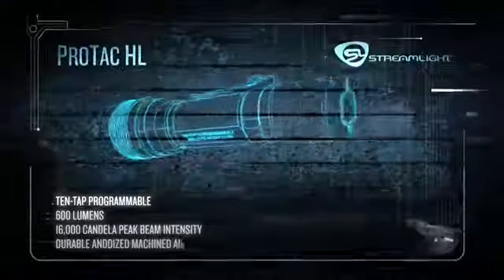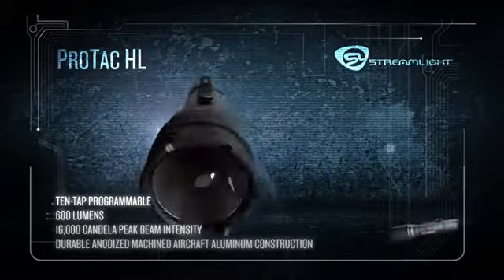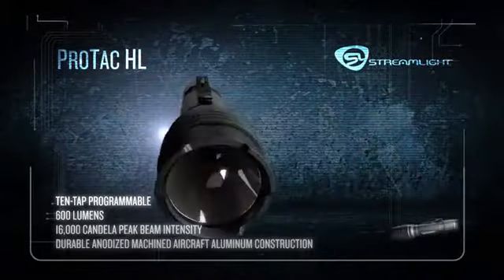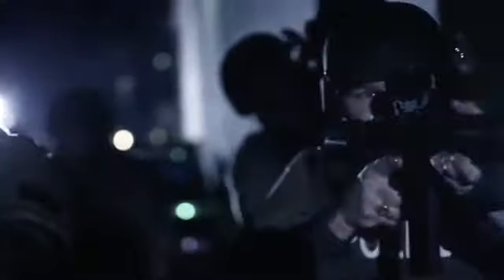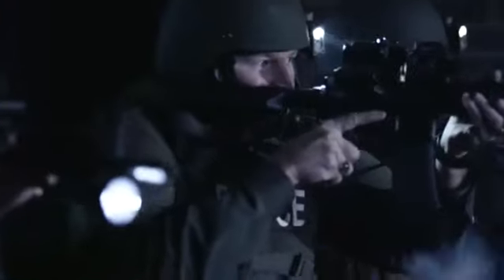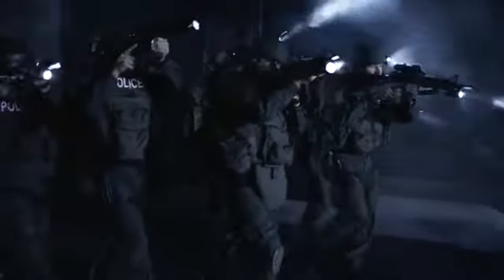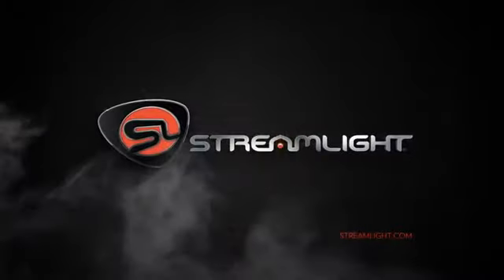Streamlight 88040 ProTac HL 750 Lumen Professional Tactical Flashlight with High Low Strobe w 2 x C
Professional Tactical Flashlight